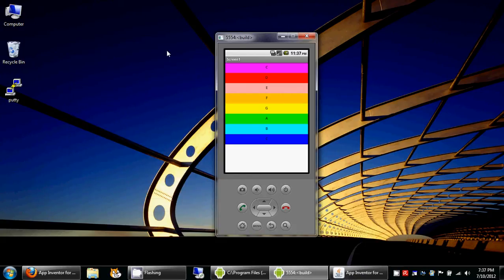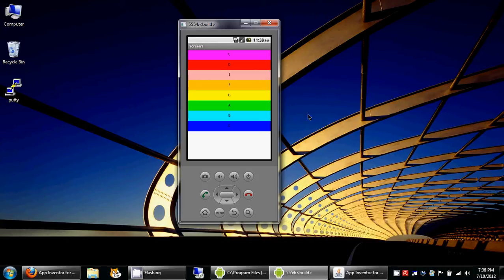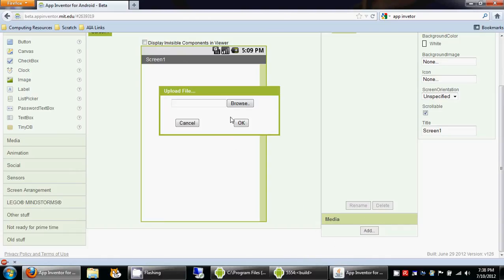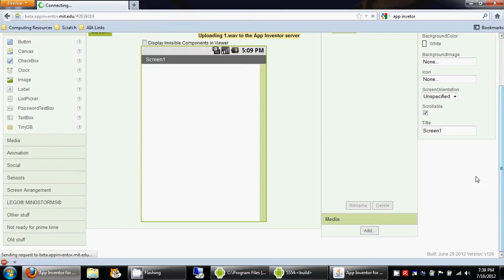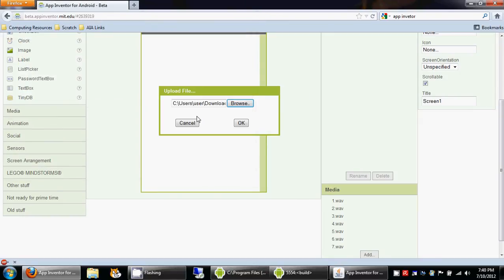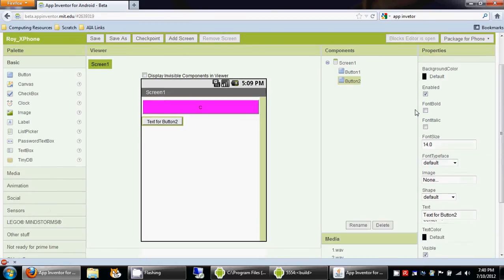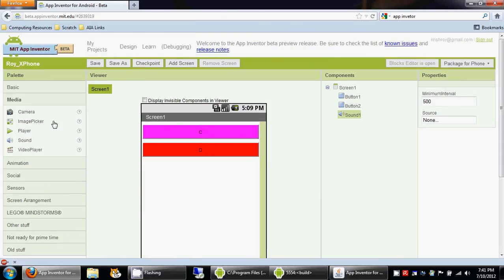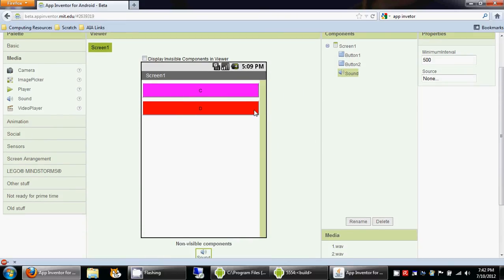Basic Xylophone using App Inventor (Part 1 of 4)